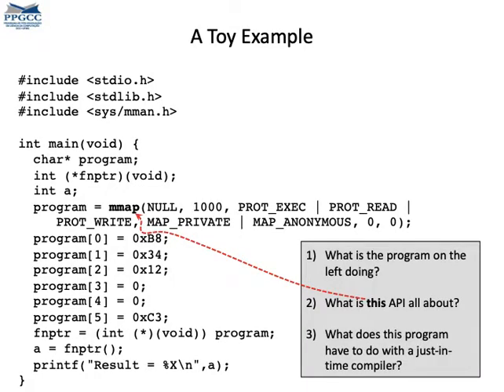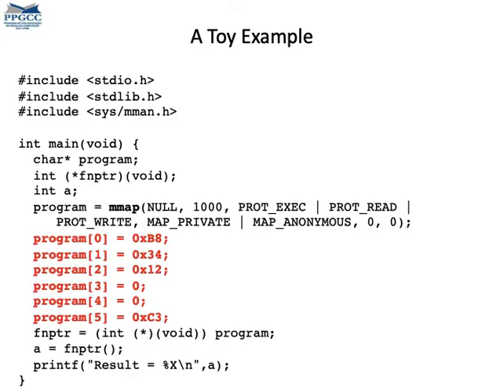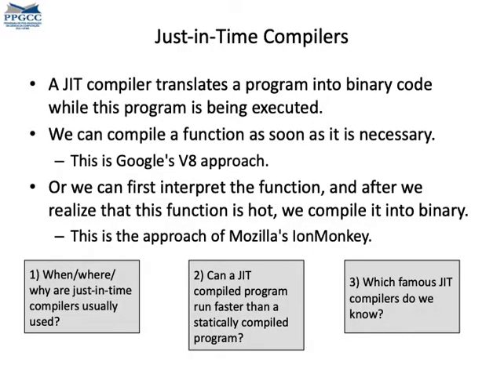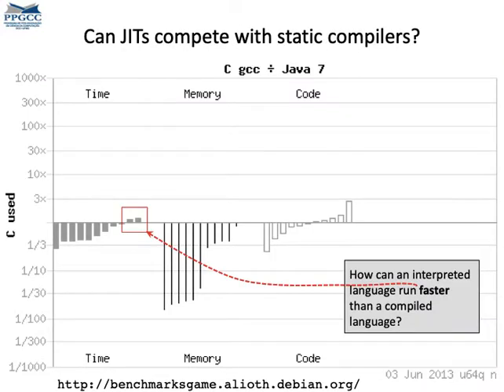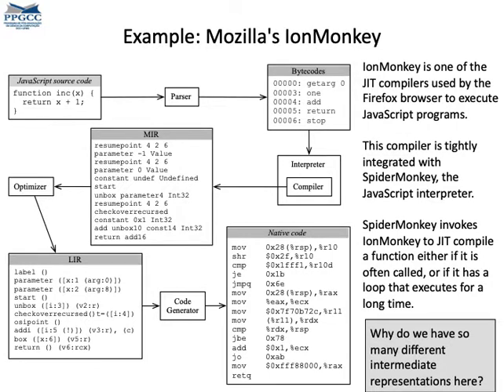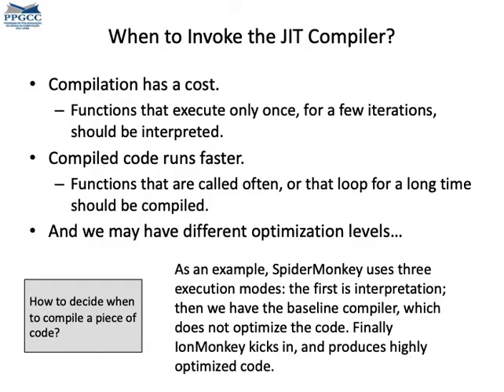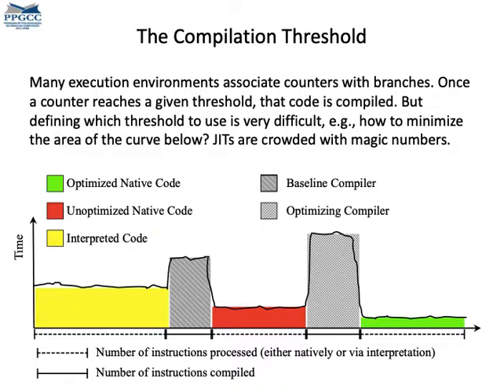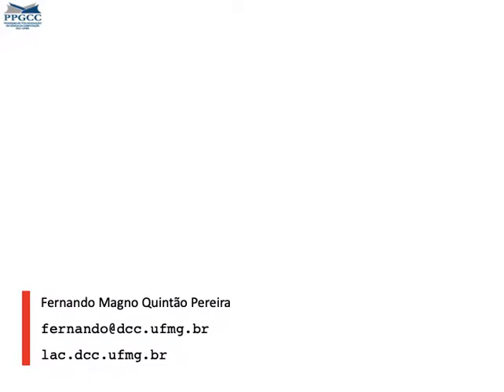JIT Compilers - Part 1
This video introduces the concept of just-in-time compilation. The video explains how a JIT compiler works, and which trade offs are involved in their usage.